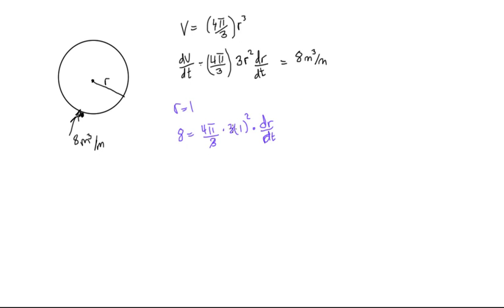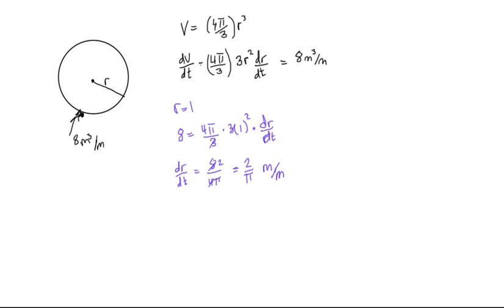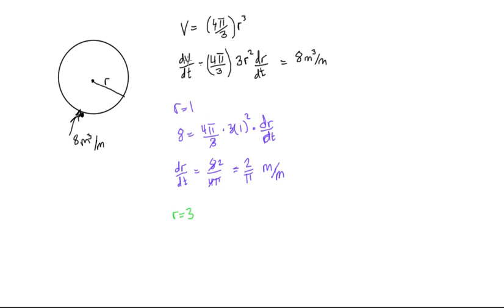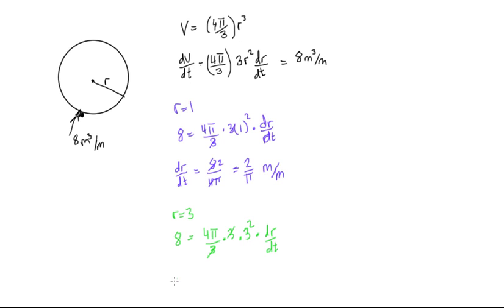Related rates: A balloon fills with a gas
Calculus Tutorial: Related rates: A balloon fills with a gas